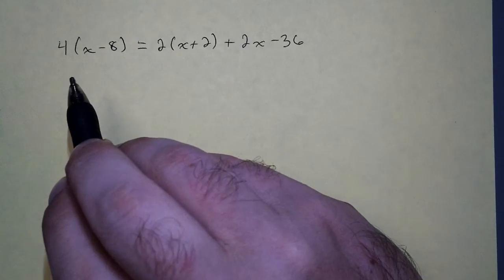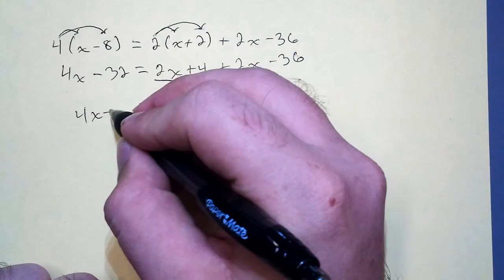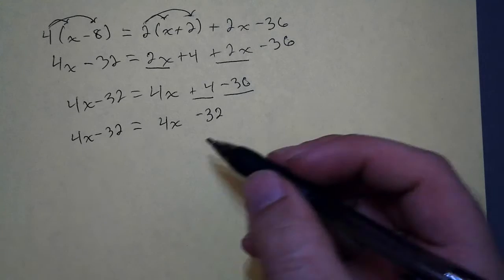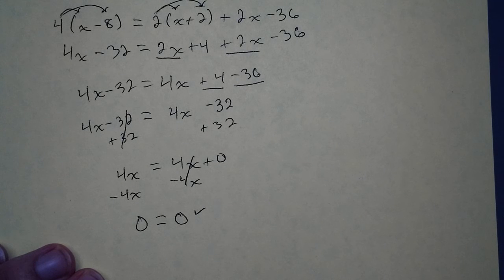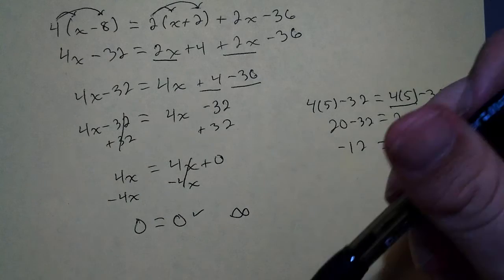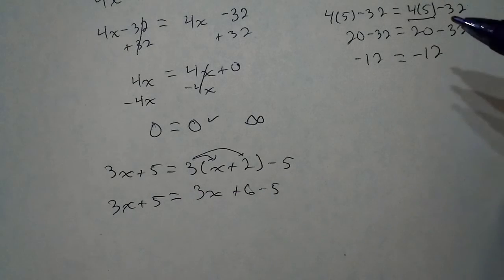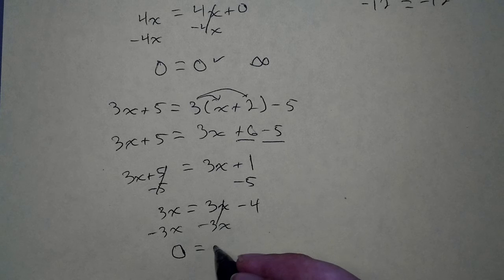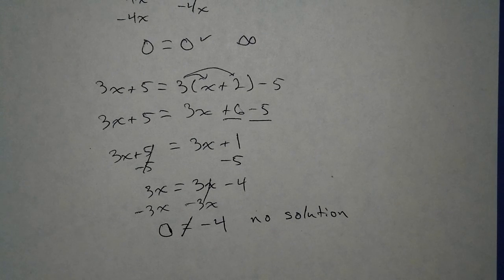Homework 8/25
This video will show how to solve equations with infinite solutions, or no solution.